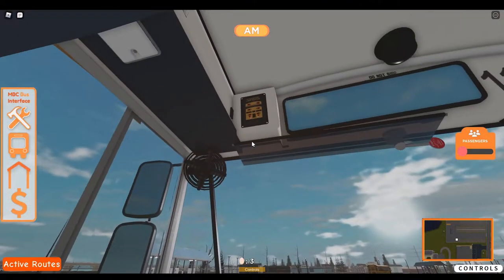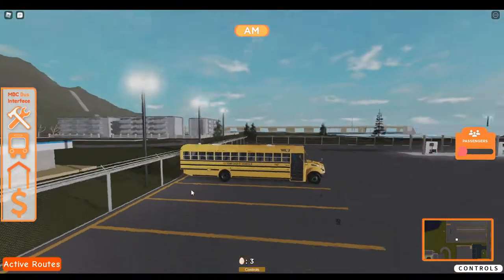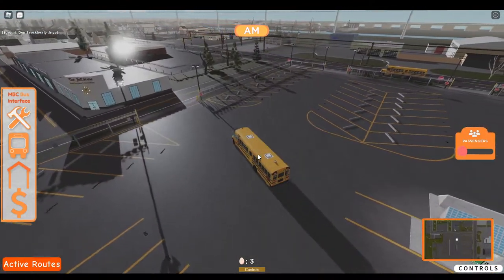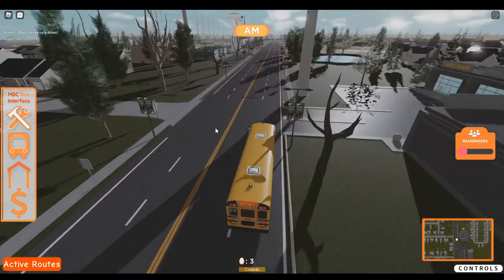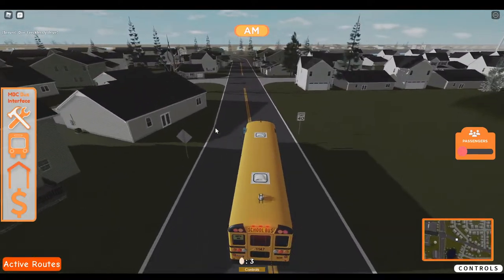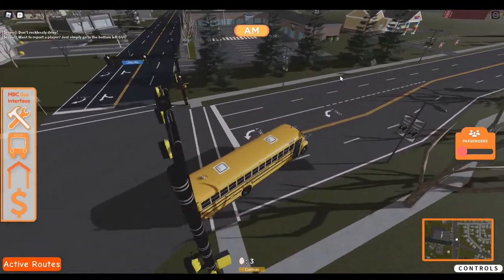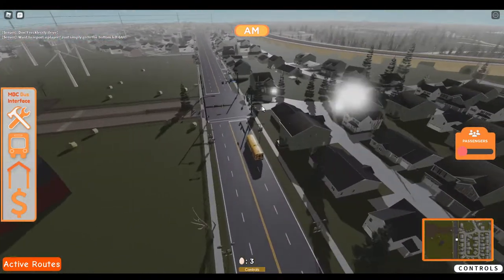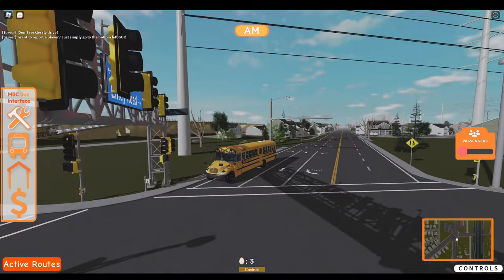Roblox | Midwest Bus Company | Easter Update & New 2021 ICCE